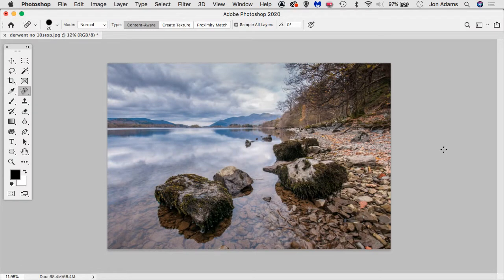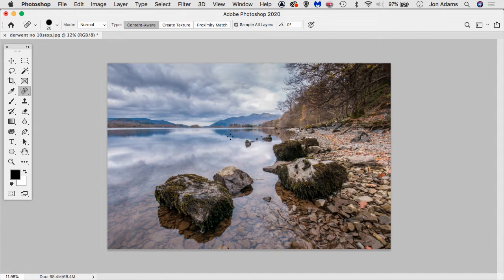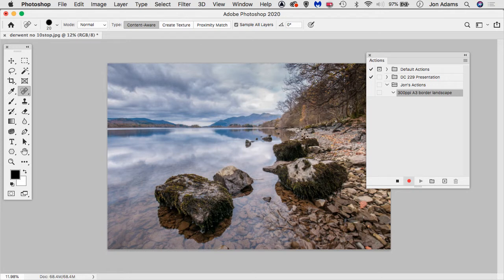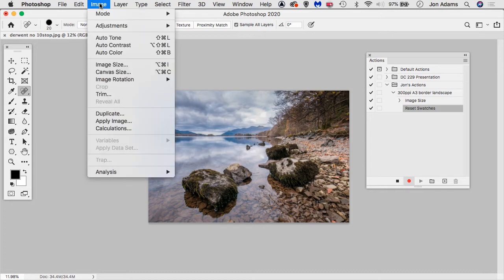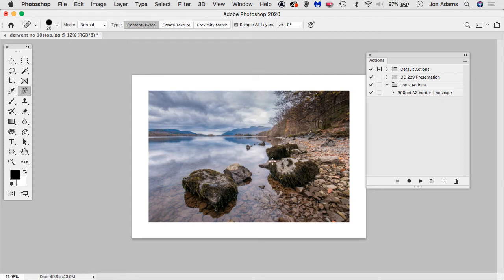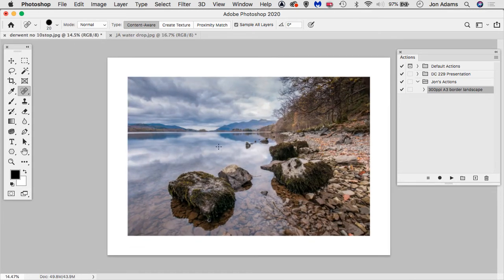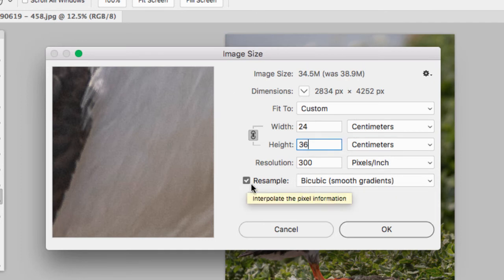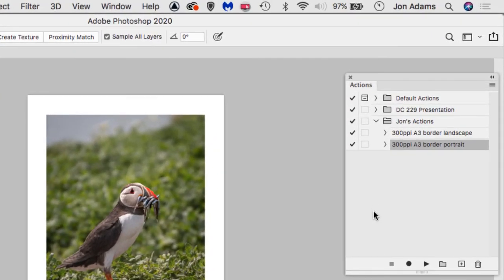Actions in Photoshop